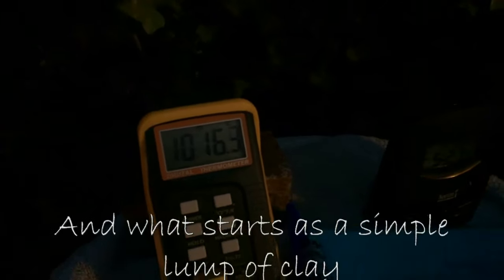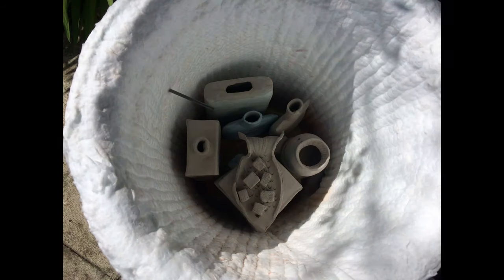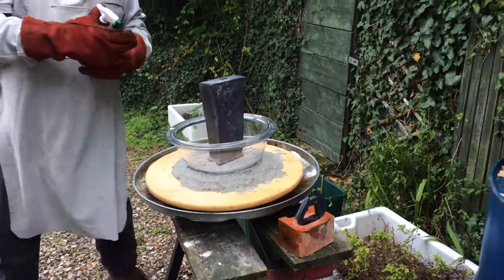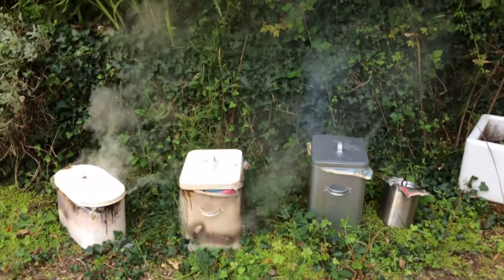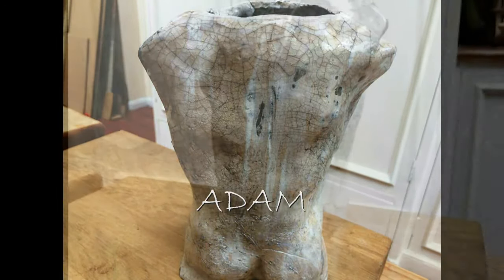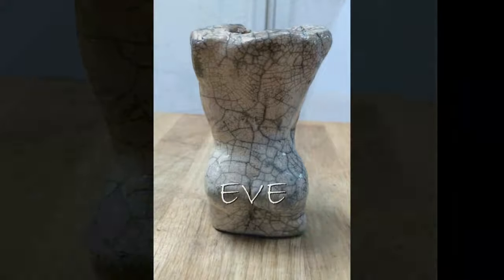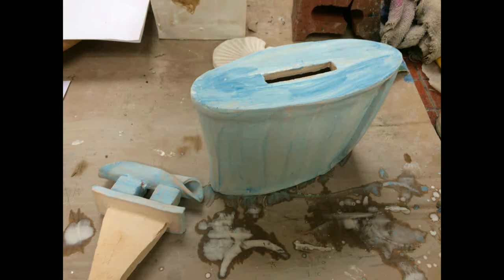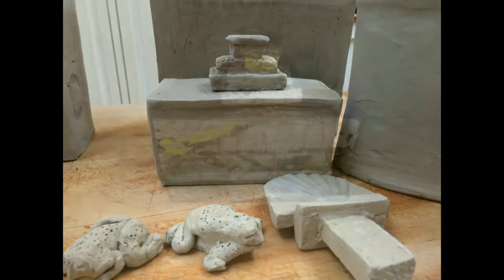RAKU POTTERY VLOG - MAKING RAKU - ARTWORK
ART  - HAVING A CHAT ABOUT RAKU POTTERY AND SHOWING SOME
OF MY PIECES